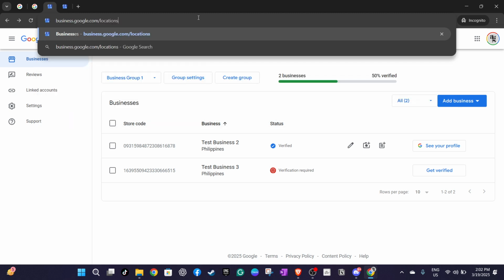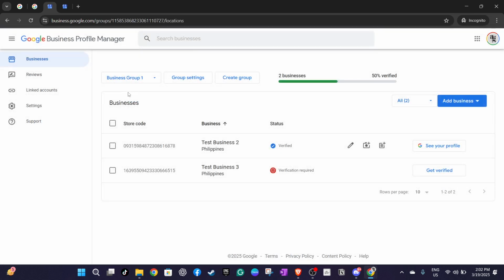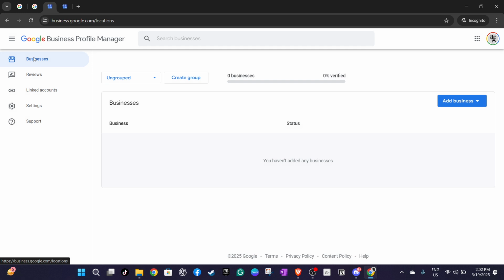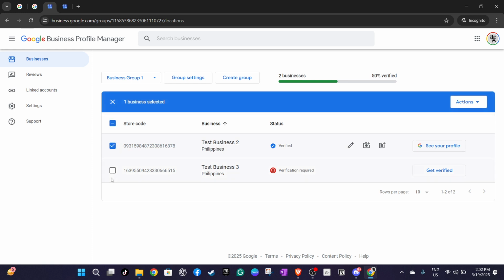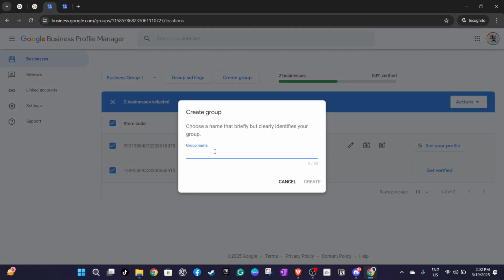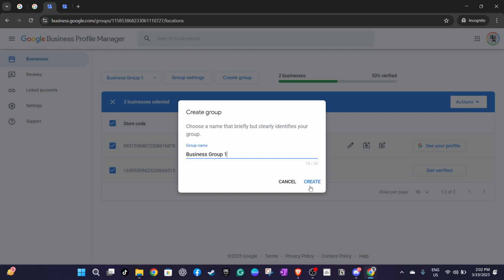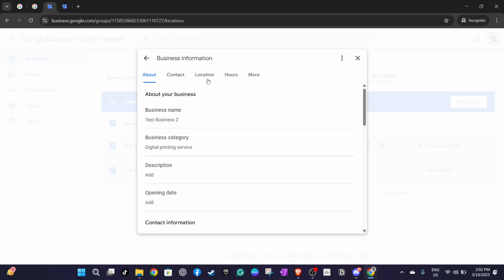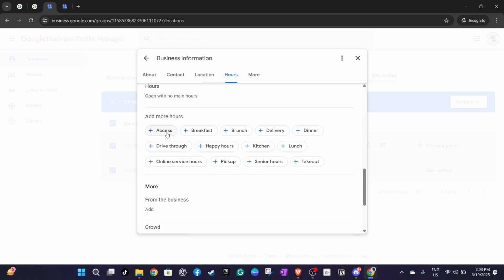How to Create and Manage Google Business Profiles for Multiple Locations [2025 Full Guide]